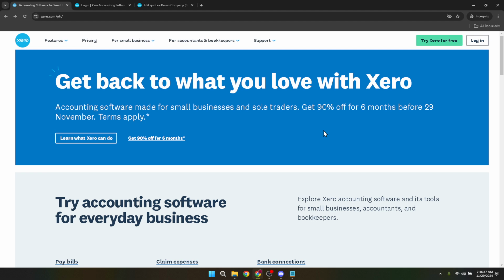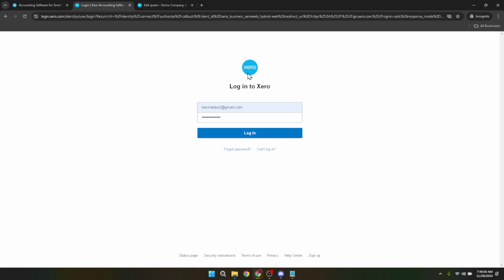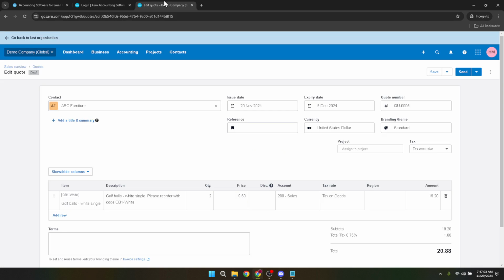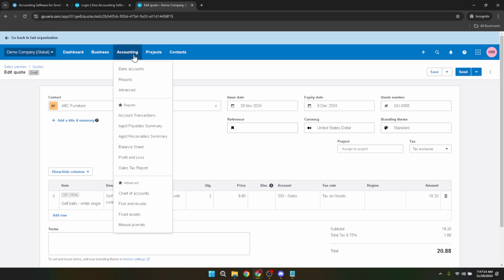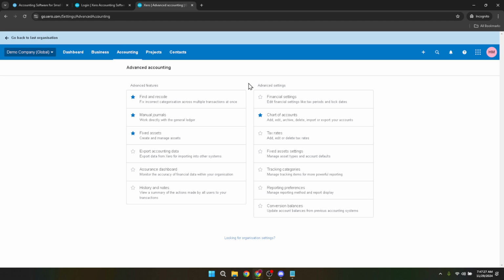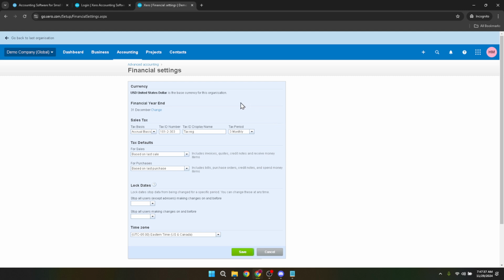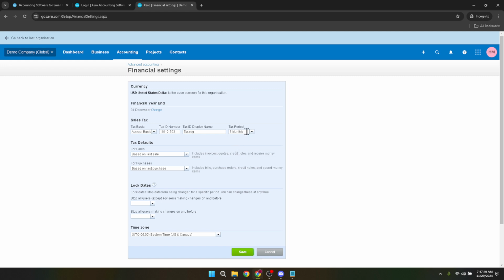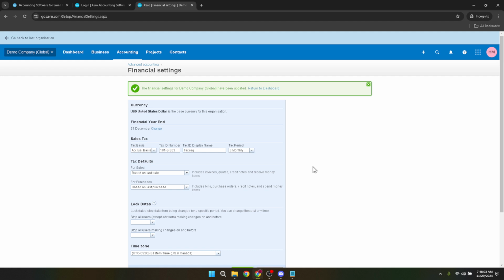How to Change Vat Quarters on Xero (Full 2024 Guide)